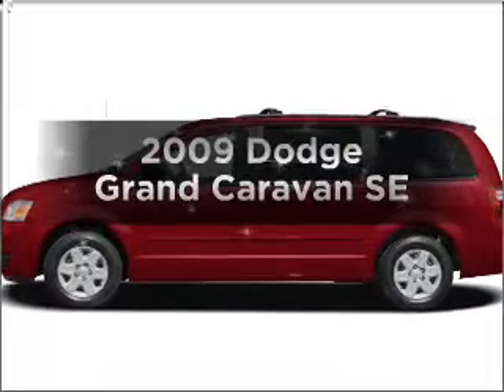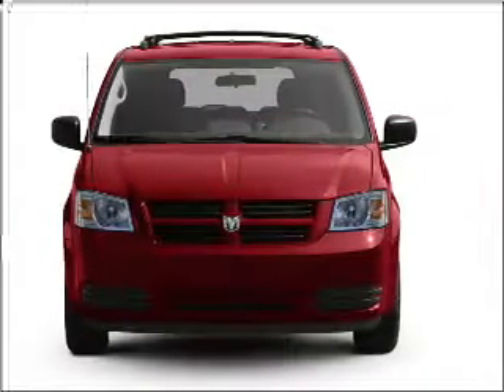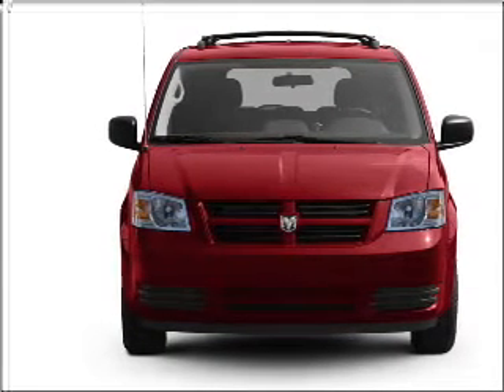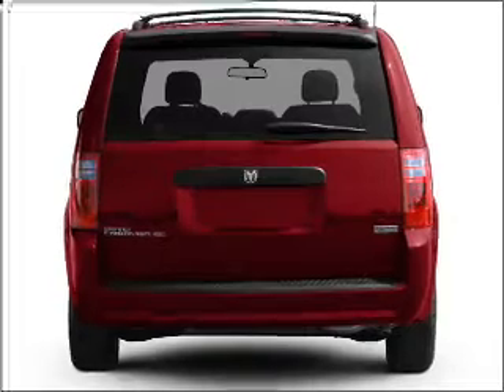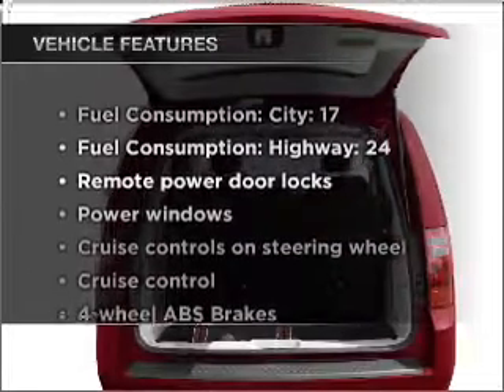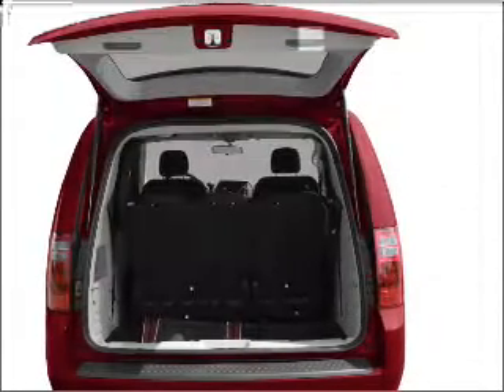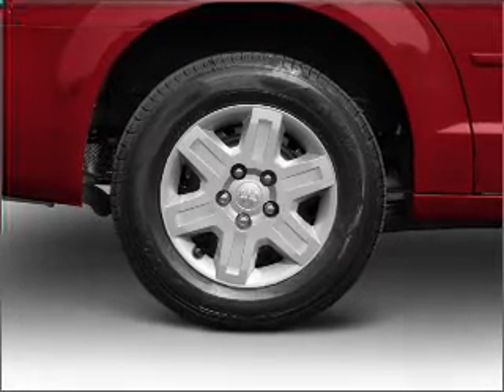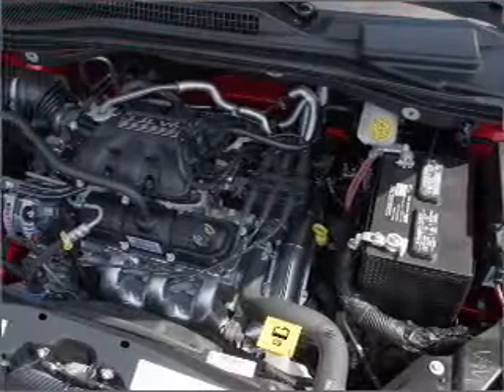2009 Dodge Grand Caravan - Pittsburgh PA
Year: 2009
Make: Dodge
Model: Grand Caravan
Trim: SE
Engine: 3.3 liter 6 cylinder 12 valve
Transmission: 4-Speed Automatic
Color: Stone White Clearcoat
Mileage: 10
Address:
2020 West Liberty Avenue